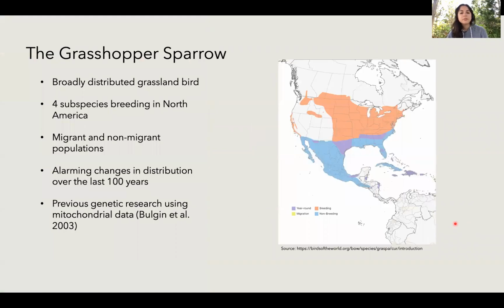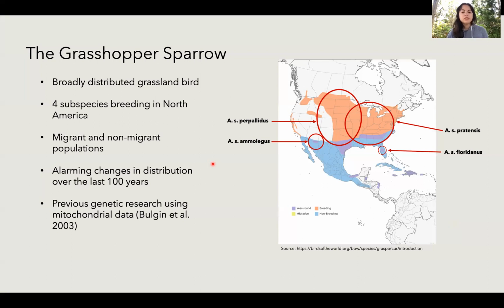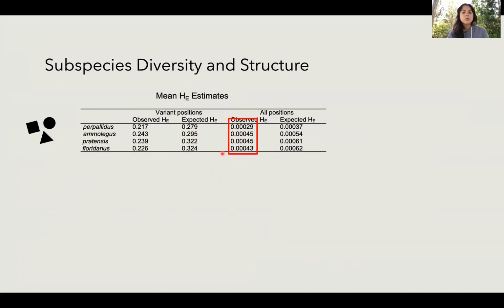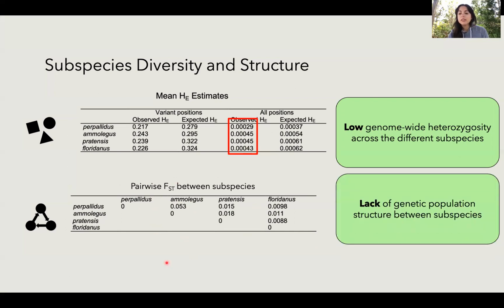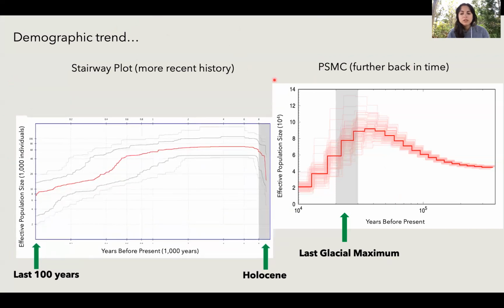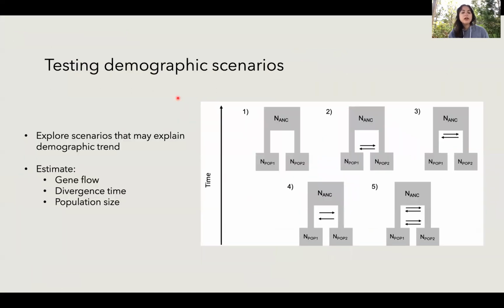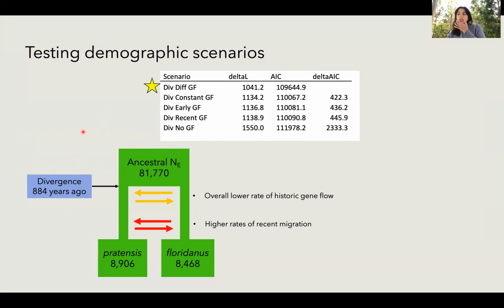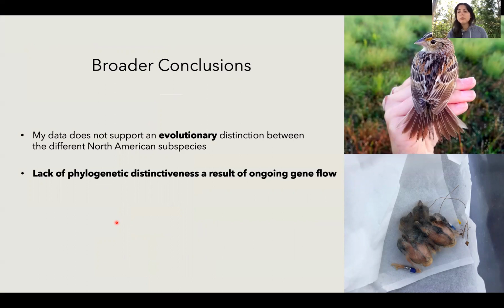Celine Carneiro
“Genomic insight into the demographic history and structure of the grasshopper sparrow (Ammodramus savannarum)”